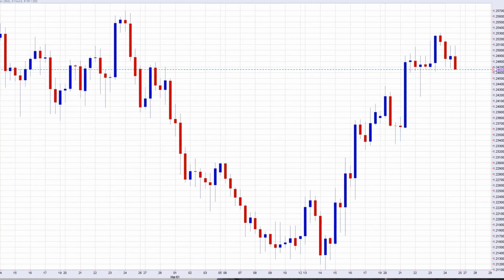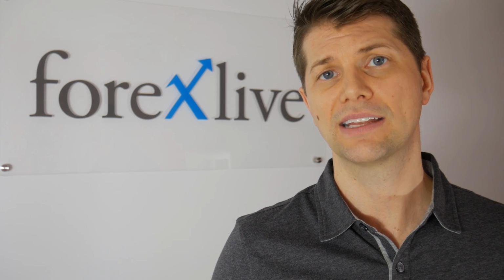Brexit is here: How to trade the Article 50 trigger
On March 29, Theresa May will trigger Article 50. That sets a two year negotiation period for the UK to leave the European Union -- the Brexit is here. The foreign exchange  market has built up an incredibly large short position against the pound in anticipation of Article 50. In this video, Adam Button from ForexLive talks about how to trade the pound when the headlines hit that Brexit has been triggered.